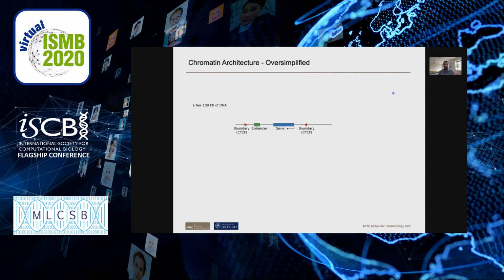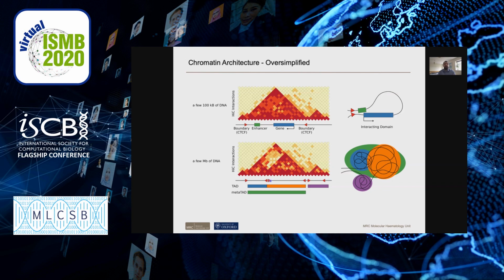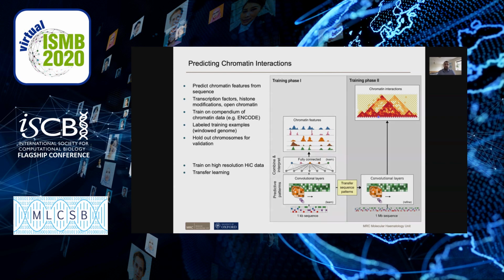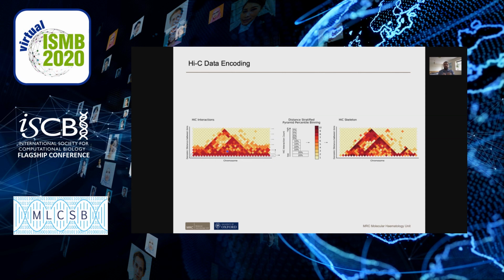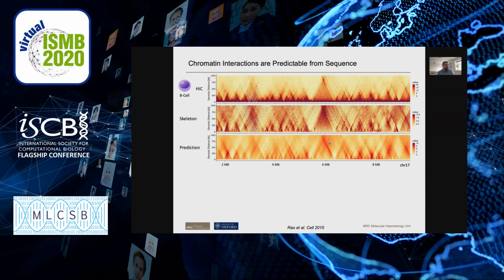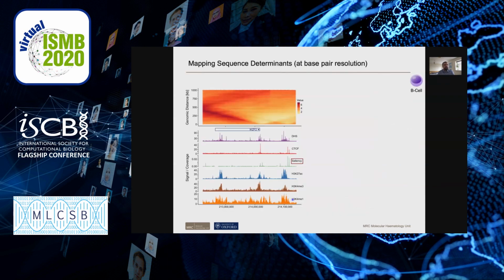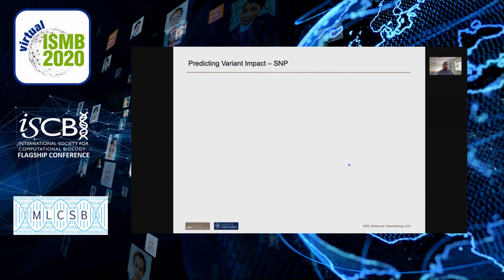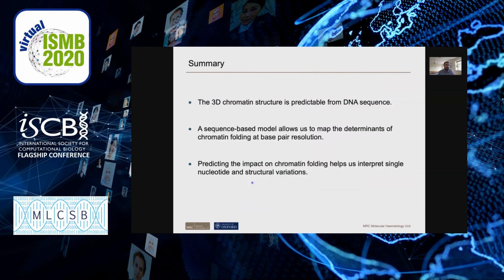Dissecting the grammar of chromatin architecture using... - Ron Schwessinger - MLCSB - ISMB 2020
Dissecting the grammar of chromatin architecture using megabase scale DNA sequence with deep neural networks and transfer learning - Ron Schwessinger - MLCSB - ISMB 2020